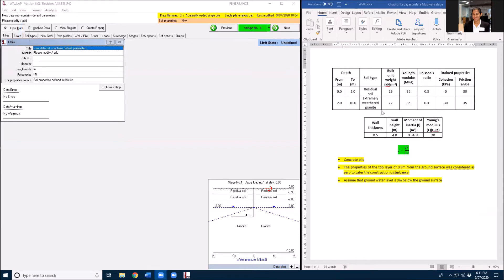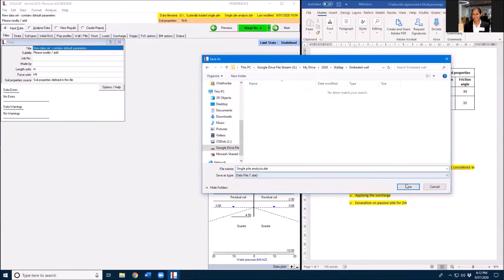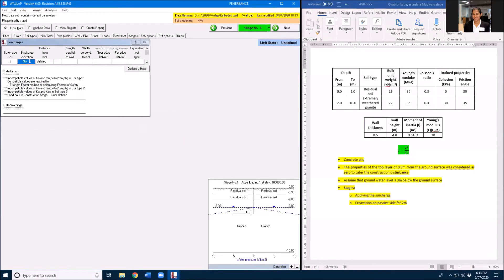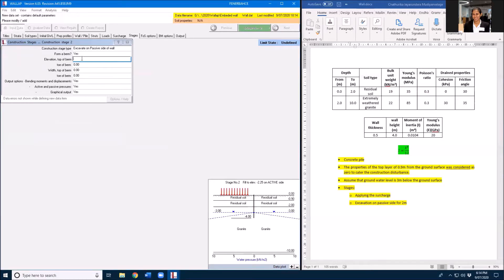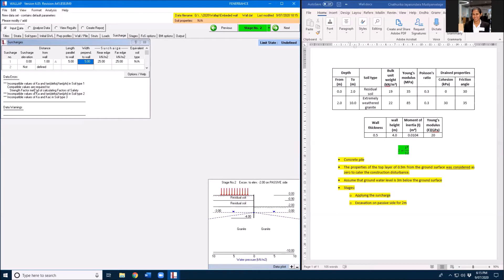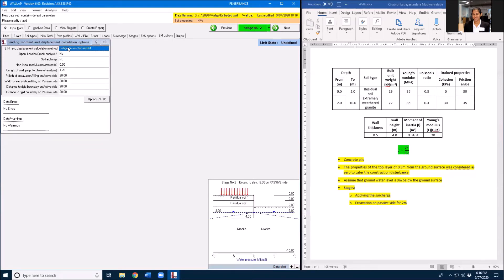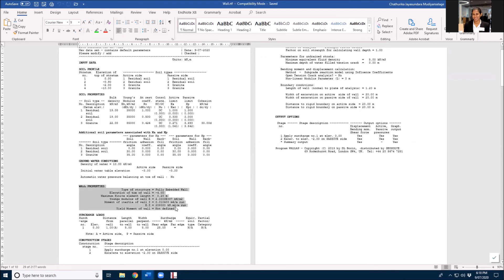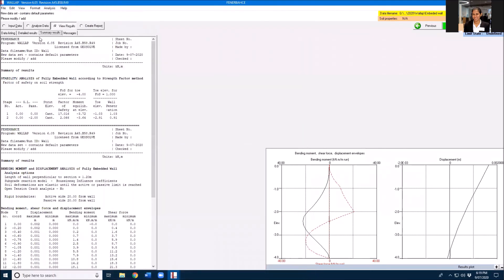WALLAP Embedded wall analysis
This is an extension of my previous single pile analysis.